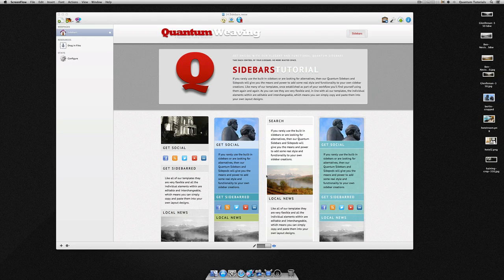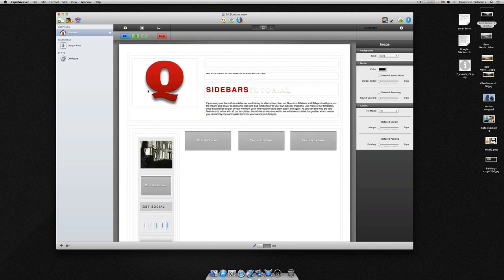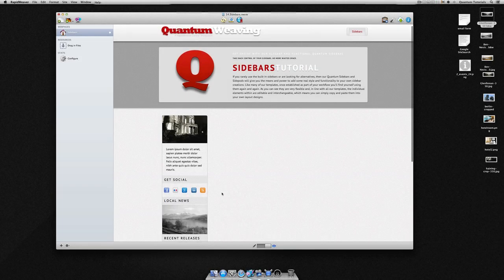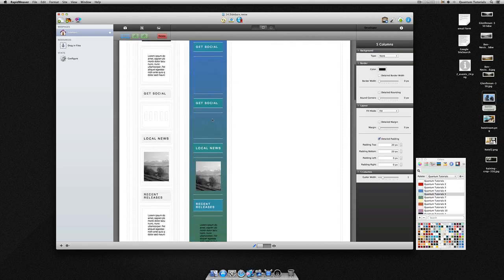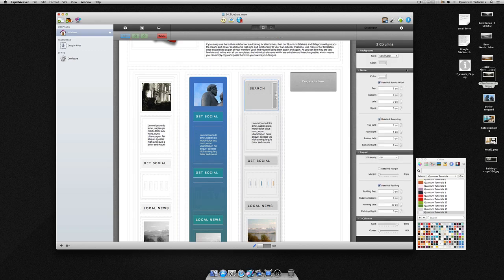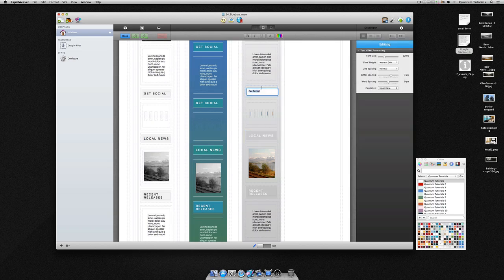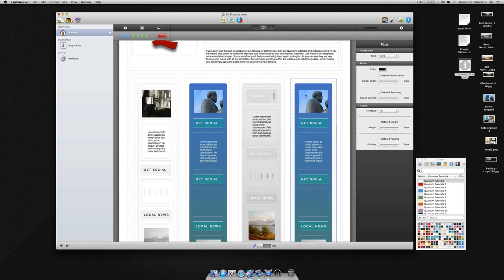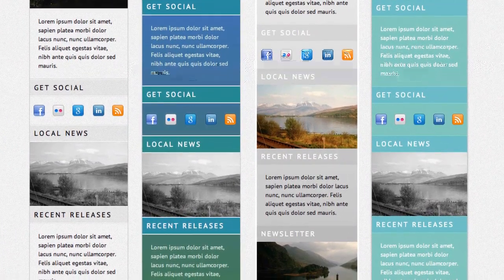Quantum Light Sidebars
A tutorial for Quantum Light Sidebars, part of RapidWeaver Central's Quantum Power Stacking Suite for RapidWeaver. See how to style and configure the Light Quantum Sidebars in various classy and colourful ways.